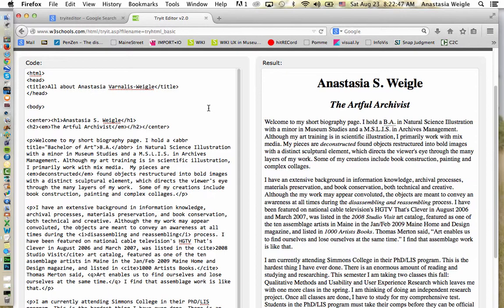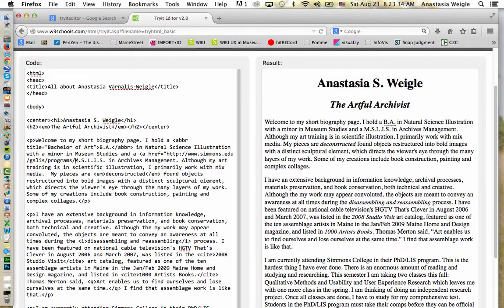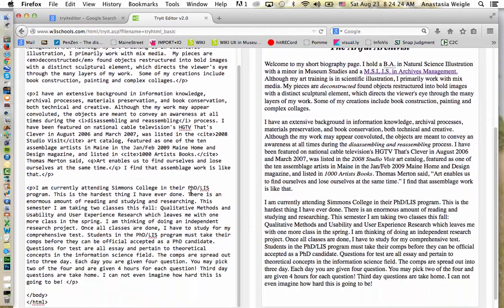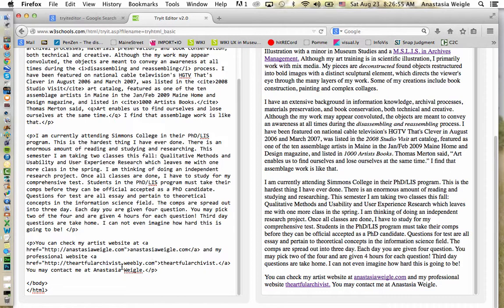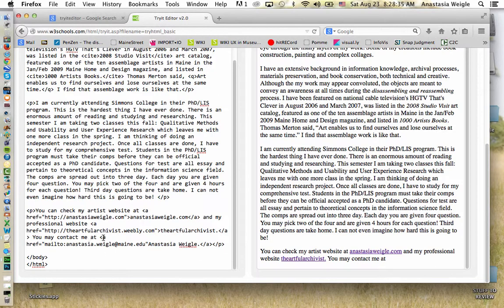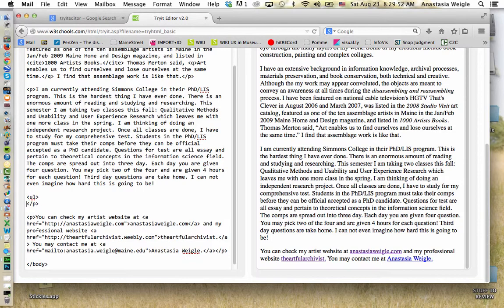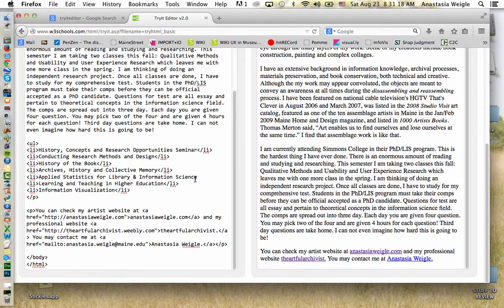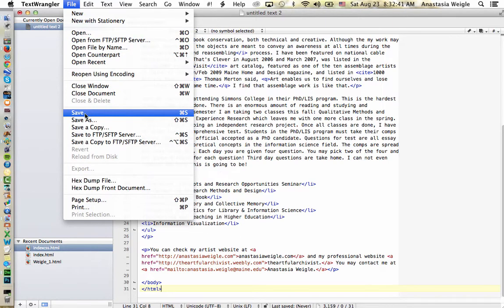HTML Coding Assignment 2